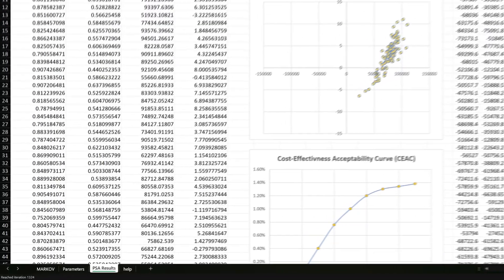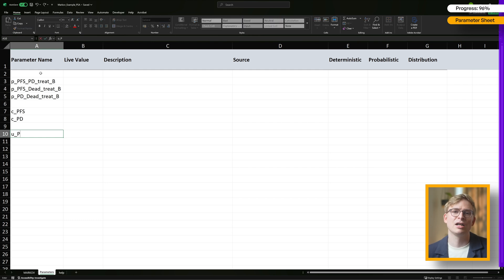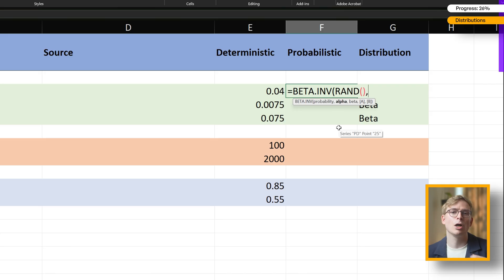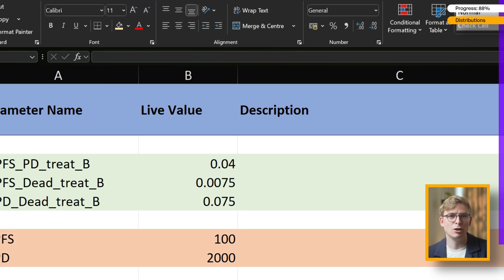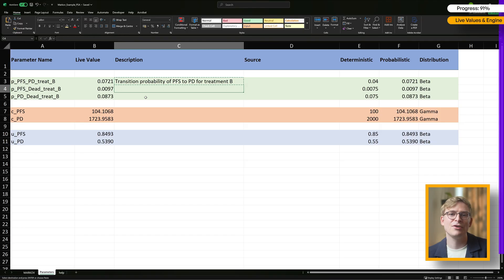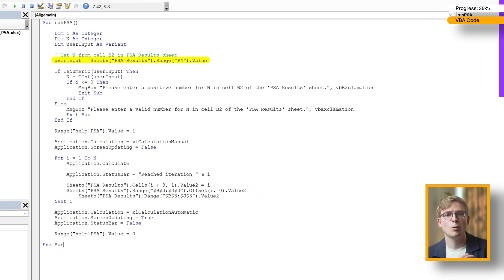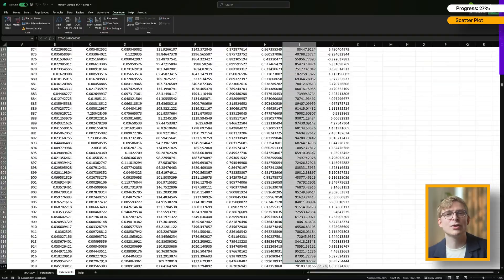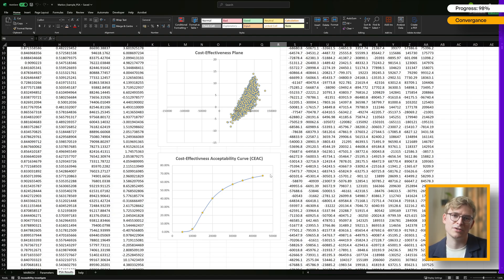How to Do Probabilistic Sensitivity Analysis (PSA) in Excel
This video shows you exactly how to run a Probabilistic Sensitivity Analysis (PSA) in Excel using a simple Markov model to compare two treatments in a cost-effectiveness framework for health technology assessment (HTA). 💊💷🧮
Want to learn how to build the Markov Model I’m using in this Tutorial?
PHARMA GLOSSARY 🔍
TIMECODES ⏰
0:00 Intro
0:29 Markov Model Used in this Tutorial
0:50 Parameter Sheet Setup
2:10 How to Make a Markov Model Stochastic / Probabilistic
3:15 Assigning Distributions to Input Parameters
3:33 Beta Distribution for Transition Probability Inputs
5:23 Gamma Distribution for Cost Inputs
6:28 Beta Distribution for QALY / Utility Inputs
6:43 Assigning Parameter Names & Updating Model Engine
8:34 PSA Results Sheet Setup
9:29 Visual Basic for Applications (VBA) Code
9:37 Enable VBA / Developer Tab & Create a New Macro in Excel
10:03 VBA Code to Run Probabilistic Sensitivity Analysis in Excel
11:09 Adding a RUN Button and Running the VBA Code
11:41 Reset PSA Functionality – How to Implement via VBA
12:16 Creating a Scatter Plot in Excel
13:14 Generating the Cost-Effectiveness Acceptability Curve (CEAC)
14:15 Visualising Model Convergence Using PSA
14:42 Call to Action
REFERENCES 📚
VBA Code Deep Dive with Tristan Snowsill (Senior Health Economics Lecturer at the University of Exeter):